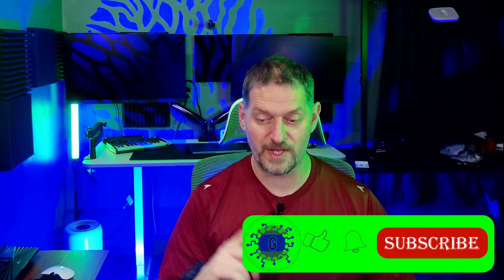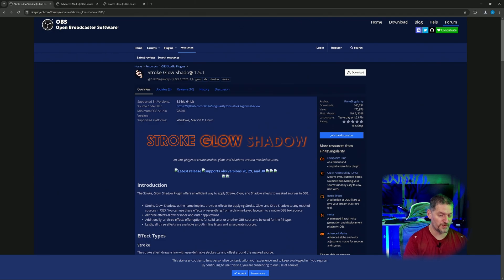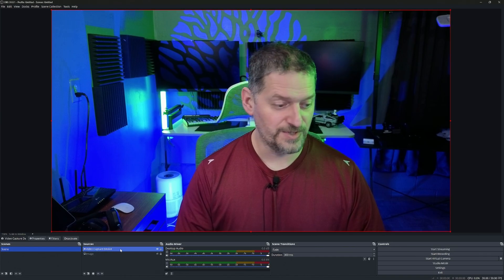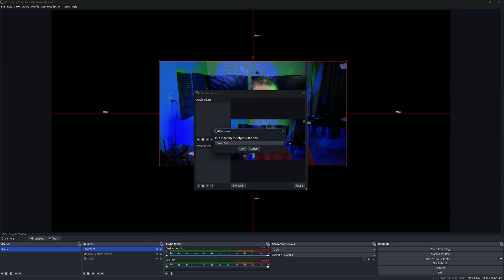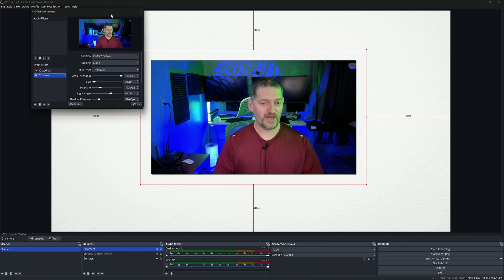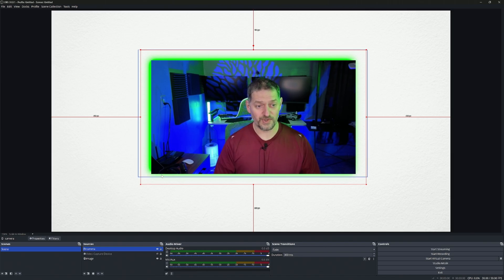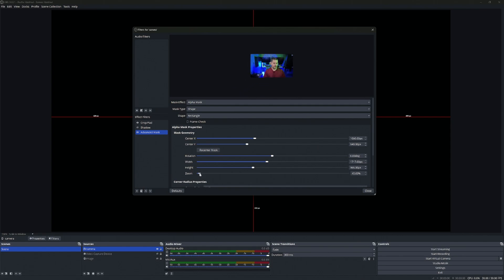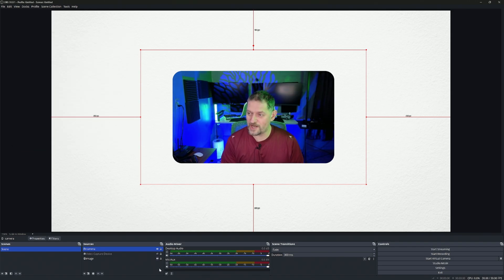OBS Drop Shadows and Camera Rounded Mask | Made easy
So i have been looking at meld lately with lots of videos on that along with reading their documentation and it looks like everyone seems to thing that making drop shadows and rounded edges for cameras is difficult.

So here is a tutorial on how to do both these things. Create a drop shadow for your camera or whatever you might want to create a drop shadow for and round the edges on whatever video or source you might want to round the edges.

Chapters
00:00 Intro
01:55 plugins
03:00 source clone
03:50 Crop with padding
05:00 Drop shadow
06:28 rounded edges advanced mask
08:20 outro